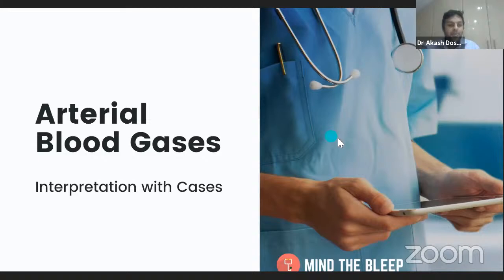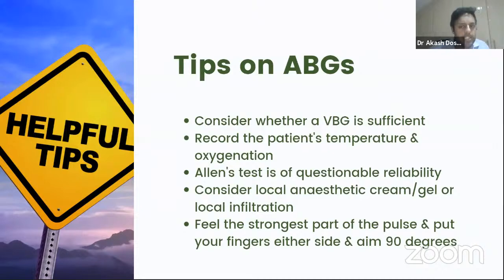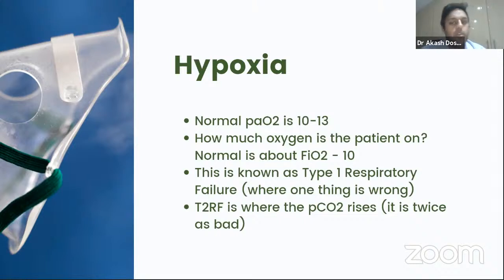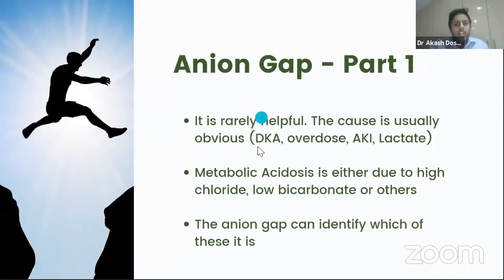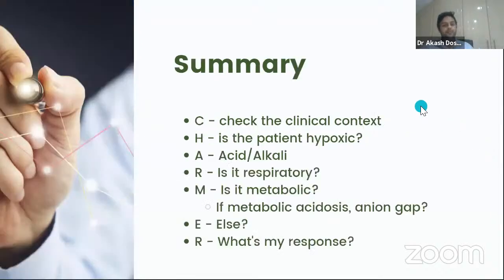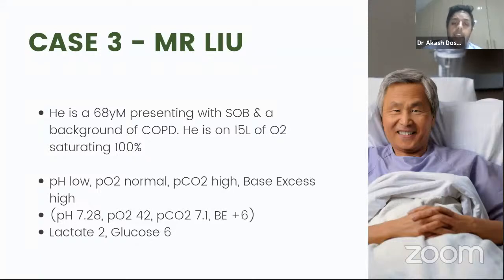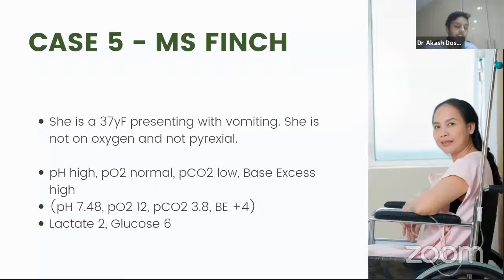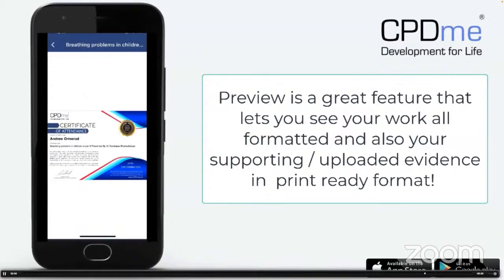ABG interpretation Presented by Dr Akash Doshi